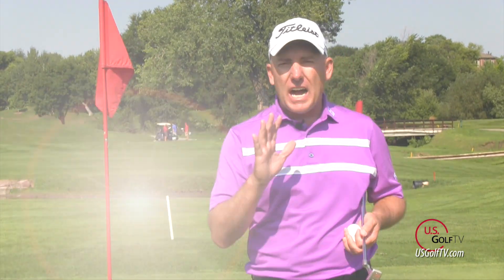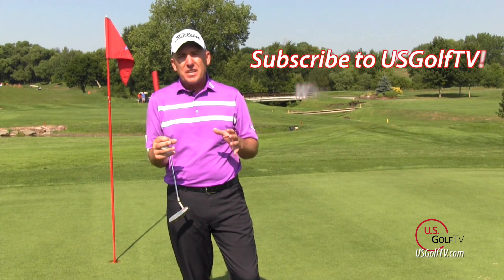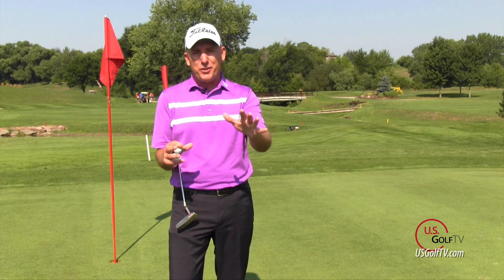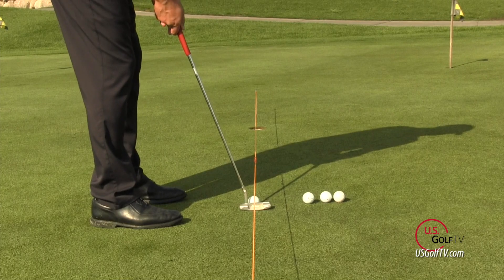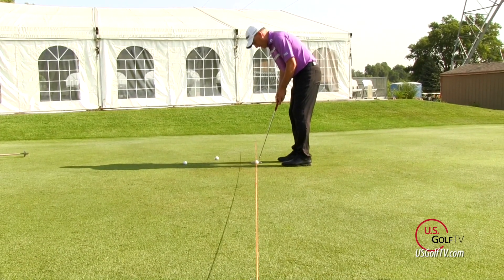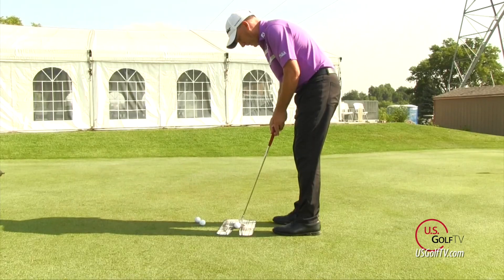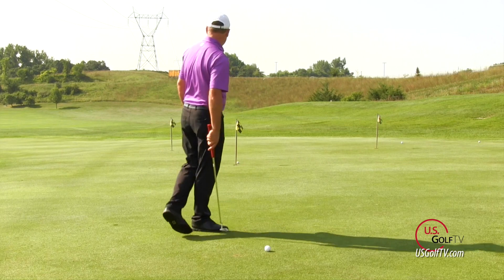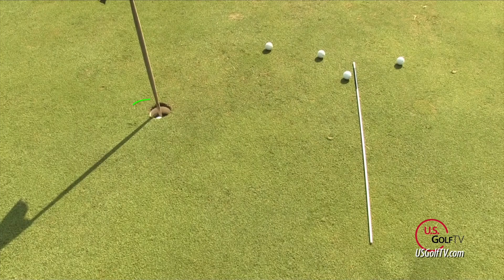How to Avoid the Dreaded 3-Putt Hole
Purchase the training aids we use in this video here:
Elevated String
Eye Line Alignment Mirror

Here’s a quick refresher on the Keys to a Proper Putting Setup

Putter Setup

The ideal putt setup centers around five key concepts.

• Level Shoulders

The position of your shoulders influences

the arc of your swing. In putting, you want

a symmetrical pendulum motion, and level shoulders are crucial in achieving that. It is very common to accidentally slump the right (trail) shoulder lower, so when setting up your putt, make a conscious effort to draw that shoulder up and back.

• Shaft in Line with Forearms

Hold the club as though it is an extension of your forearms. This will help you ensure that your

arms and the club are swinging together on the same plane.

• Shaft in Neutral Position

Even your putter is designed with a slight loft. At setup, be sure to start with the putter in a neutral position with the goal of returning to that position at impact. This will help you make the most of your putter’s loft.

• Hands Directly Below Shoulders

The relationship between the position of the hands and that of the shoulders influences the arc of the putting motion. Your level shoulders are already set up to help you get that nice, even swing. Seal the deal by making sure your hands are positioned directly below your shoulders.

• Ball Below Lead Eye

You may find some variance in advice about the perfect ball position in putting. However, one simple, reliable rule of thumb is to position the ball below the inside corner of your left (lead) eye. To test your positioning, put the ball in place and stand as though you are about to putt. Hold a second ball at your left eye, then let it fall straight down toward the ground. It should hit the ball you are set up to putt.

FIX YOUR SLICE TODAY!